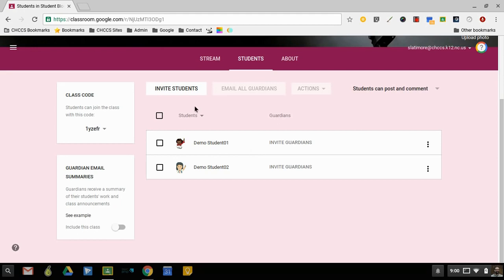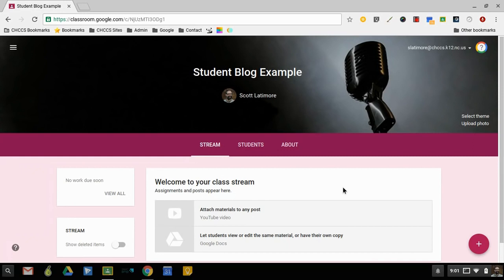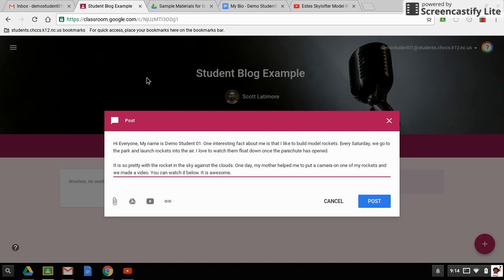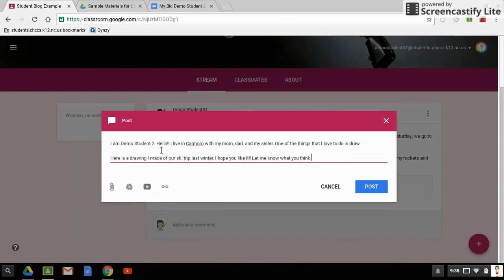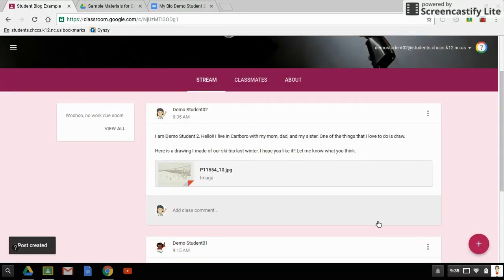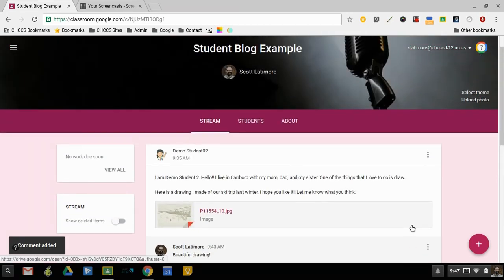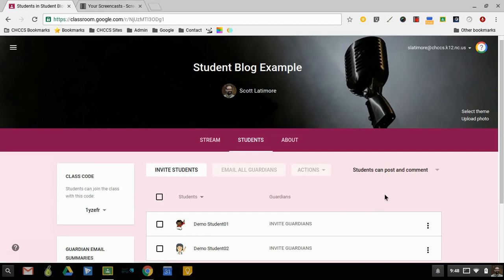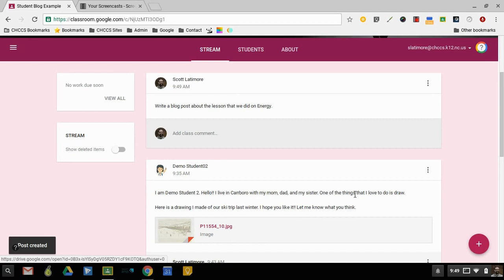An educational course on how to make money from the Internet.